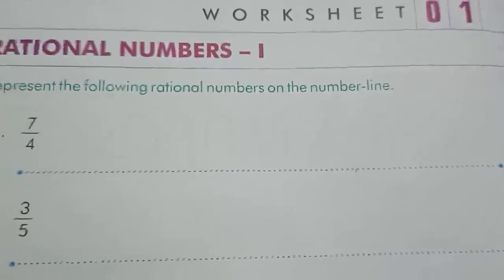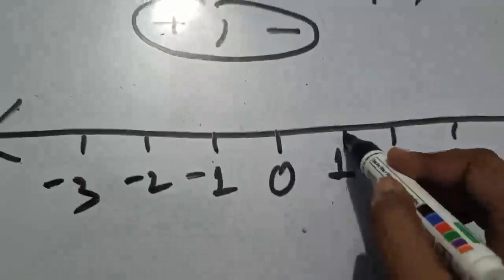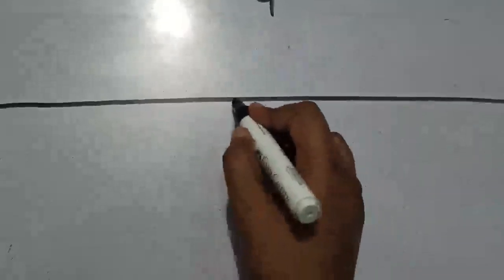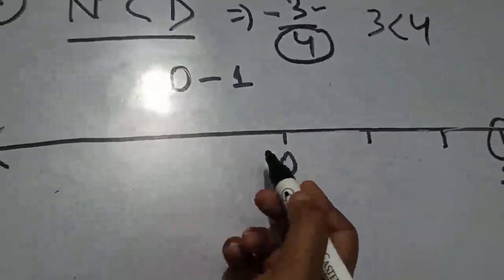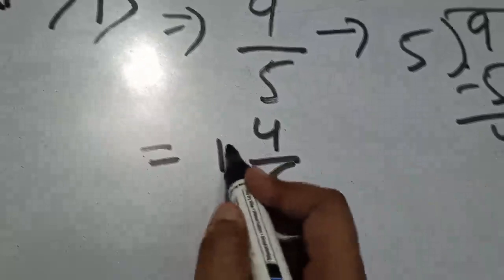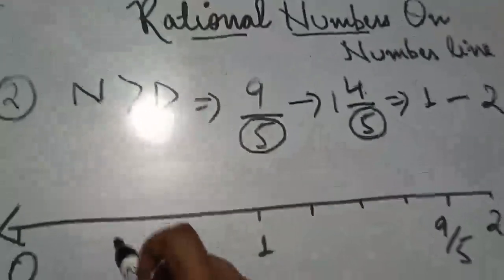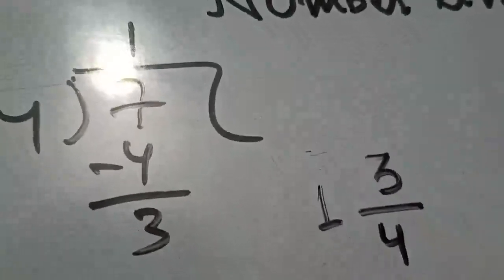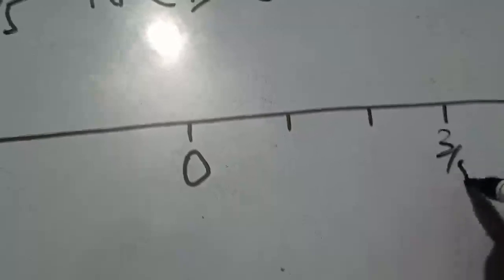Maths Holiday Book Part 1(Class 8th)